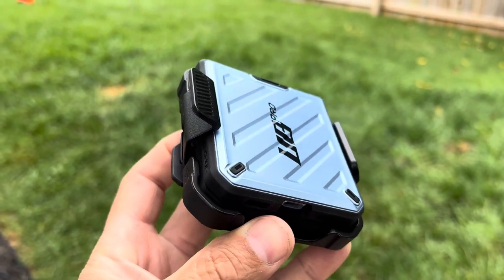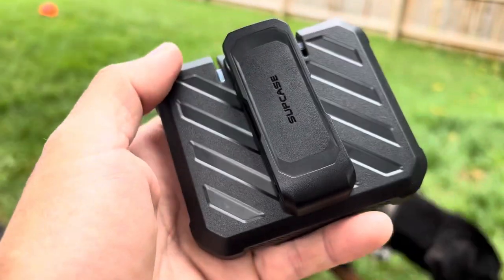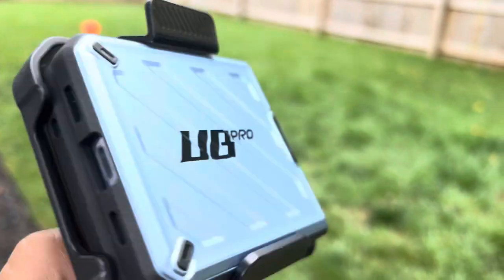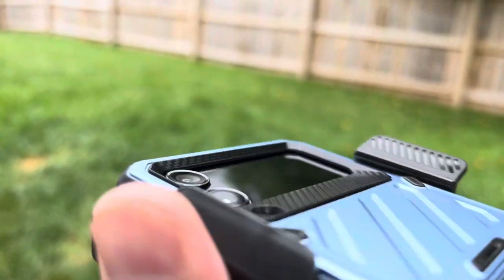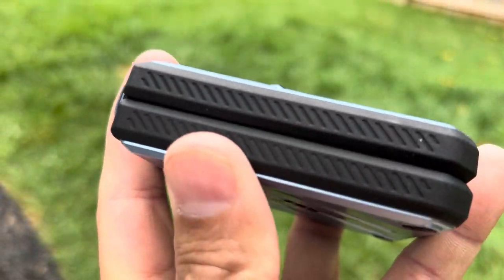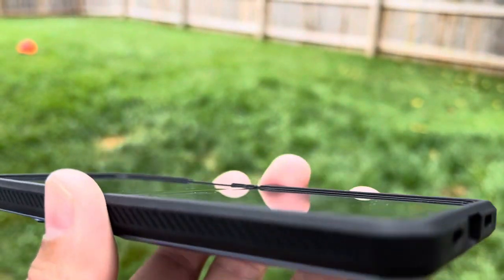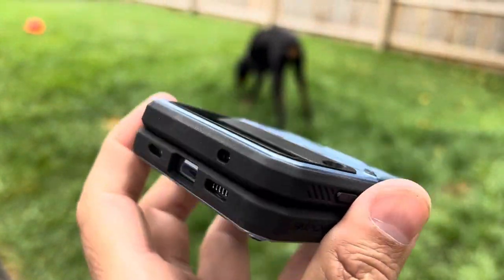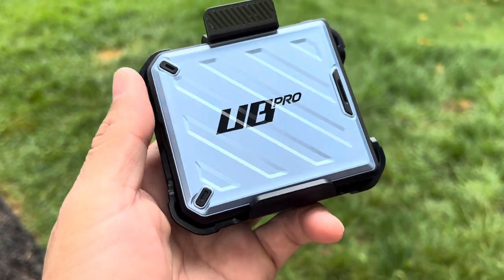Ultimate Protection for your Samsung Galaxy Z Flip 4 Highly Recommended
SUPCASE Unicorn Beetle Pro Series Case for Samsung Galaxy Z Flip 4 5G (2022), Full-Body Dual Layer Rugged Protective Case with Holster (Black)

Features & details
[20 Foot Drop Tested]: Multi-layered TPU and Polycarbonate materials create ultimate drop protection.
[Rotatable Holster]: Experience user-friendly convenience with an included detachable rotating holster.
[Elevated bezels]: Elevated bezels help ensure touchscreen and camera lens avoid contact with harmful surfaces.
[Precise cutouts]: Precise cutouts ensure full access to Phone ports, functions, and features.
[Compatibility]: Compatible with Samsung Galaxy Z Flip 4 5G (2022).

SAMSUNG Galaxy Z Flip 4 Cell Phone, Factory Unlocked Android Smartphone, 256GB, Flex Mode, Hands Free Camera, Compact, Foldable Design, Informative Cover Screen, US Version, Blue

FLEX, POSE, POST: Getting that post-worthy solo shot is easy with a phone that stands on its own; Put Galaxy Z Flip4 in Flex Mode and capture hands-free selfies, record your epic dance moves and never worry about your makeshift tripod falling over again
CAPTURE ON ONE SCREEN, TEXT ON THE OTHER: Catch up with friends on the top and find the perfect pic to post on the bottom; Flex Mode makes doing two things at once a breeze
NEVER MISS A NOTIFICATION: The customizable cover screen on Galaxy Z Flip4 allows you to see just what you need while keeping your full screen private; Respond to texts, skip songs and change settings all while keeping your cellphone conveniently compact
PERFECTLY POCKET SIZED: Ditch the bag and travel light; The compact, foldable design lets you say bye to the bulk without sacrificing a big screen; Slide your smart phone easily into even your front pocket
UNFOLD A FASHION STATEMENT: Your phone is your most-used accessory, so why not make it an extension of your style? Choose from a wide array of colors and customize your cover screen so your mobile fits your vibe
STAY IN SYNC: Stay up to date on notifications or track your workout right on your wrist; Galaxy Z Flip4 easily syncs to your Galaxy Watch, and with an array of color options, you can get one to match your vibe
GALAXY Z Flip4 & BUDS ARE BETTER TOGETHER: Pair your Galaxy Z Flip4 with Galaxy Buds and stay up to date on notifications or tune in to your playlists or podcasts on the go; Simply sync your devices and keep your world connectedHelp Support My channel for more great video content! You can also follow me on these social networks!

Want Me to Show or Review Your Products on My YouTube Channel Or Review on Amazon?